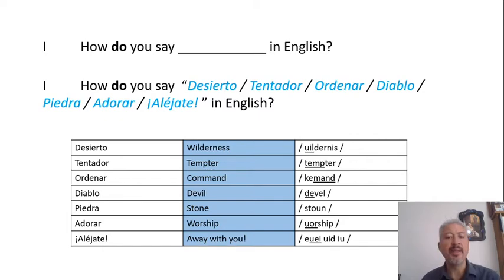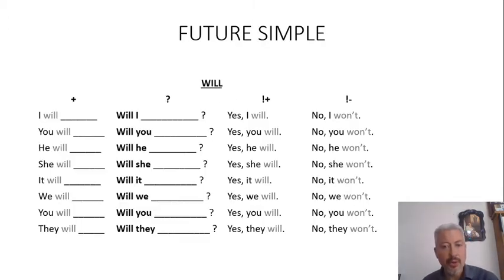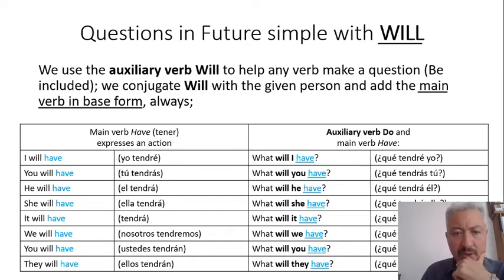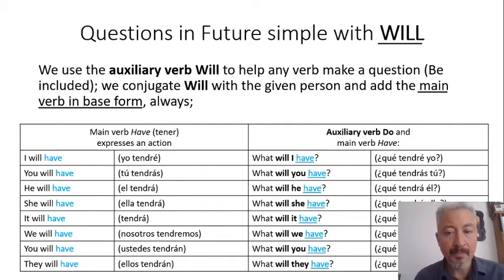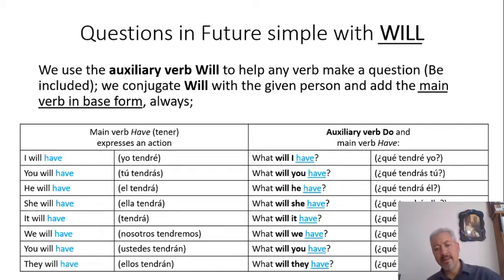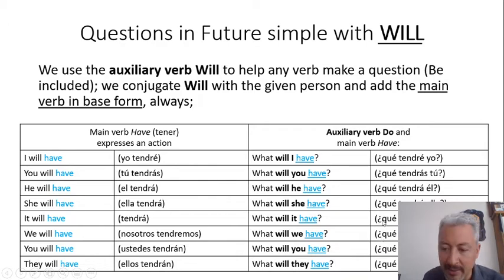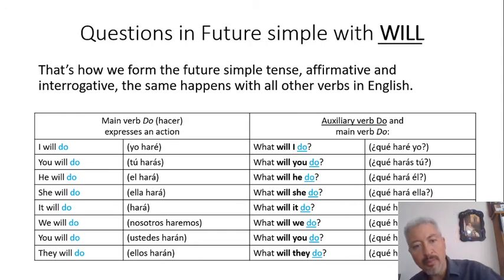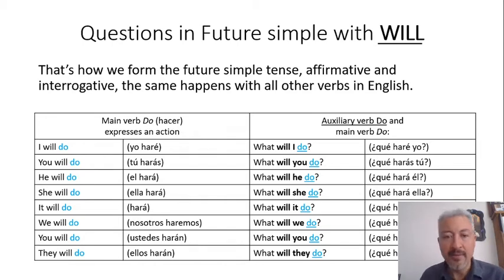4 Future tense WILL; Gospel of March 1